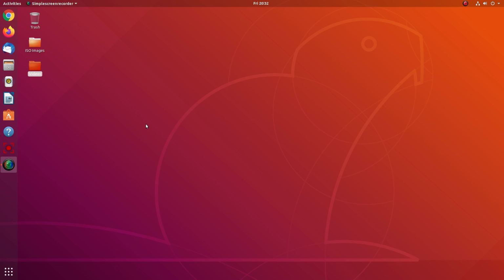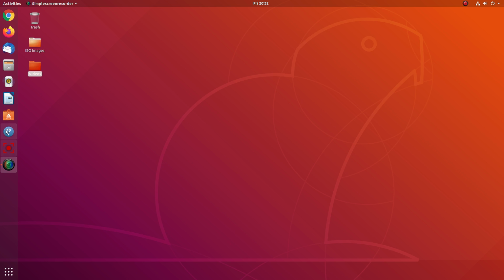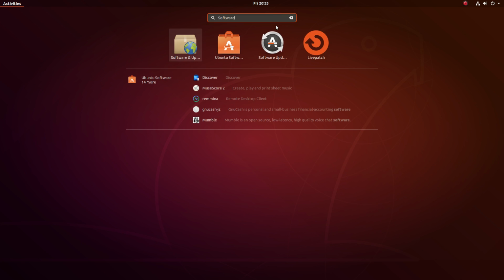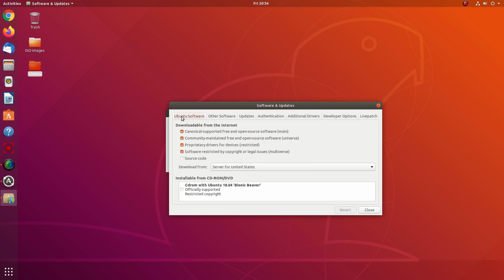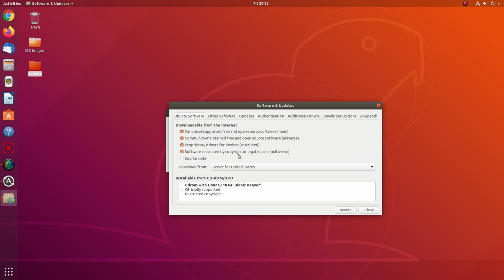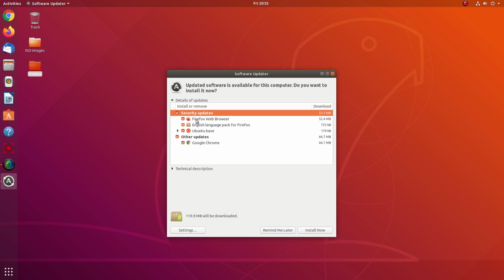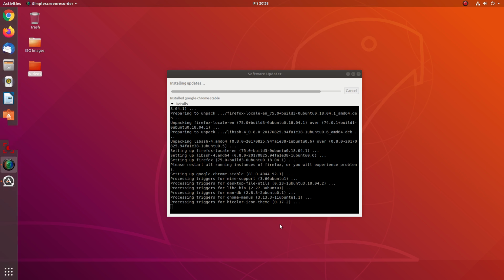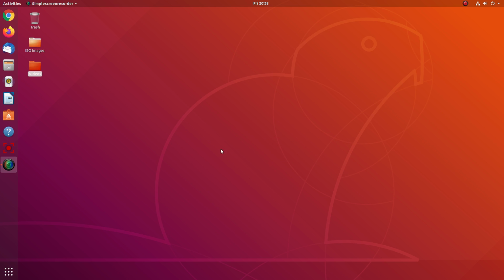Installing Updates on Ubuntu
This video shows you how to install updates on the Ubuntu Operating System.